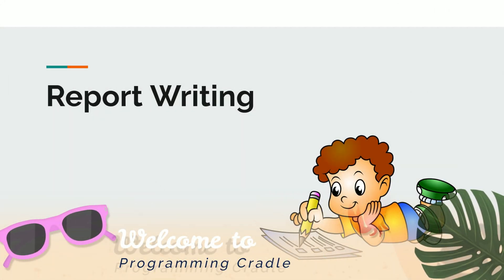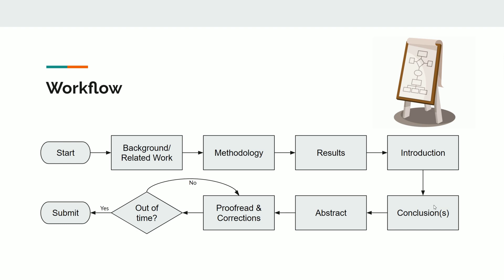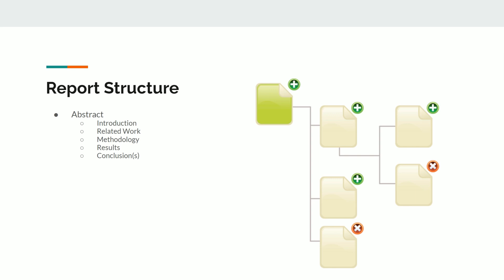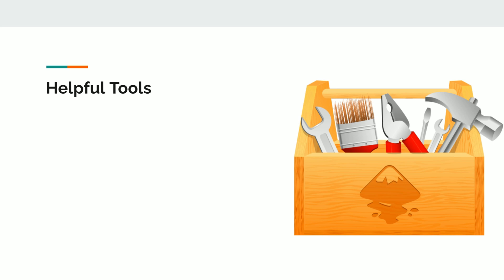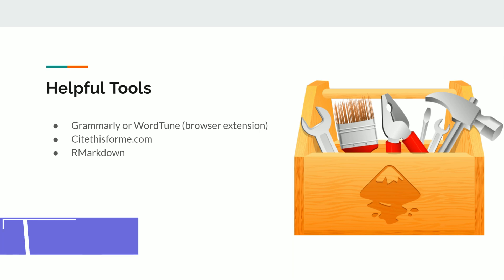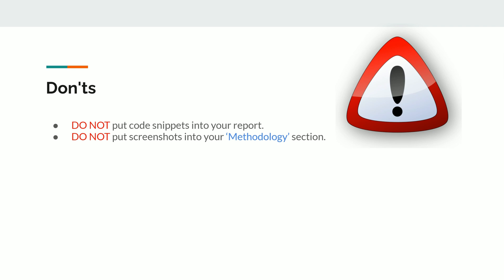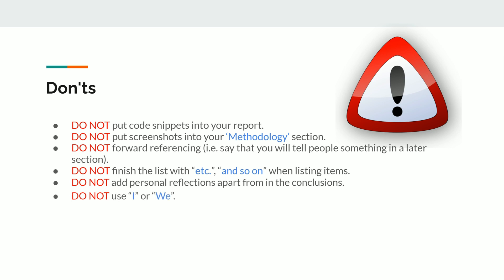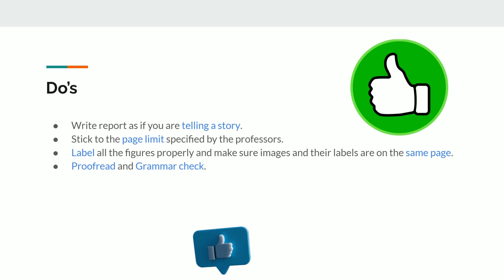How to Write best Academic Report? (Useful tools)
Hello Everyone,
In this video, I will discuss about how to write best possible academic report.
I will also tell you about some of the useful tools that will increase your efficiency while writing a report.

Thanks,